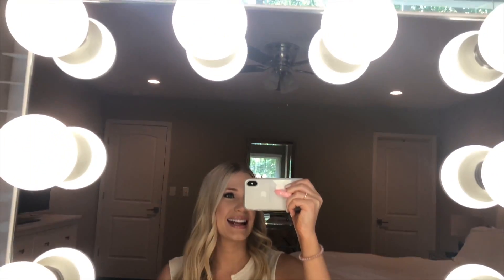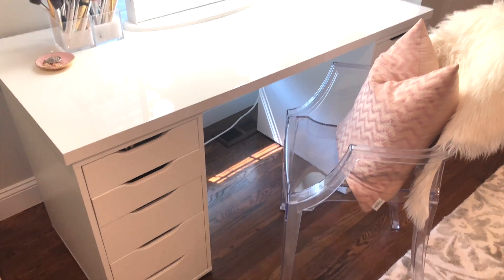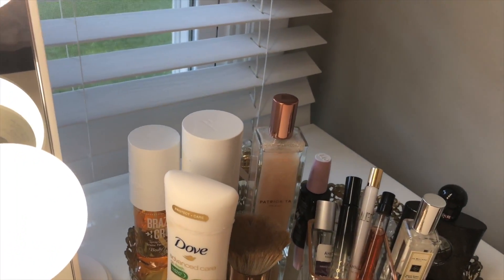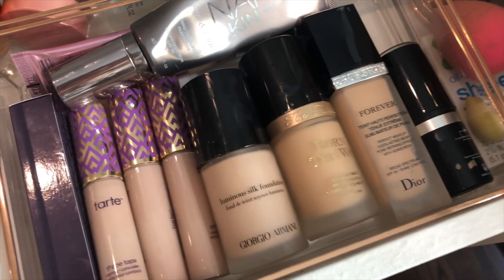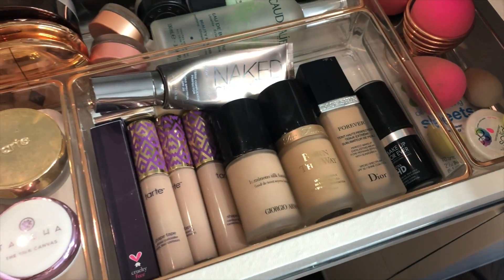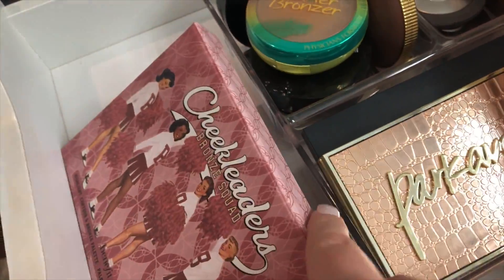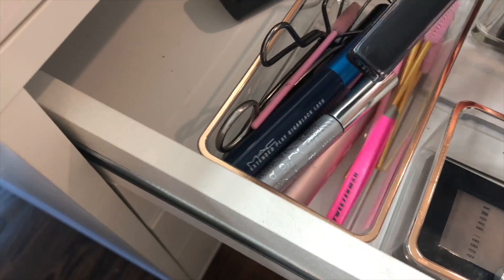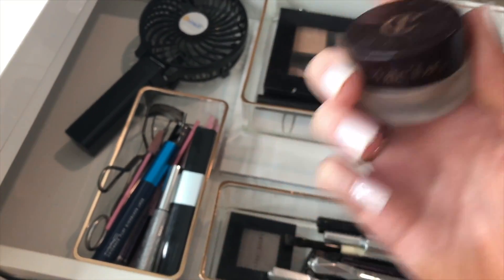VANITY TOUR AND MAKEUP COLLECTION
Today I’m touring you around my vanity and sharing my makeup collection with you! I find that keeping all of my makeup organized in drawers makes my life easier, so I am showing you exactly how I store all of my makeup. I hope this video gives you inspiration on how to organize your makeup collection!

Products mentioned (in order):

Vanity mirror (similar)
Drawers: Ikea ‘Alex’ Drawer unit
Tabletop: Ikea ‘Linnmon’ tabletop
Acrylic chair
Faux fur throw
Tabletop magnifying mirror
Acrylic makeup brush holders
Makeup drawer organizer
Makeup drawer organizer

Makeup Collection:

Tatcha primer
Tarte Shape Tape
Giorgio Armani Luminous Silk
Too Faced Born This Way
Dior Forever
Makeup Forever stick foundation
Naked Skin One & Done
CC+ Illuminating cream
Charlotte Tilbury powder
Hourglass powder
Becca Undereye brightener
Caudalie spray
Smashbox redness primer
Morphe setting spray
Beauty Blender
Cheekleaders palette
Morphe blush palette
Butter Bronzer
Chocolate Soliel bronzer
Clear brow gel
Mac mascara
Face fan
Tom Ford eyeshadow quad
Chocolate Bar palette
Soft Glam palette
Jaclyn Hill palette
Eyes to Mesmerize
Caviar stick
Tinkle razors
NYX Butter Gloss